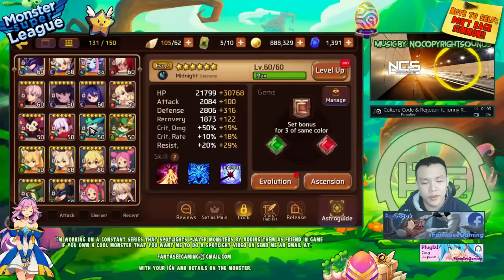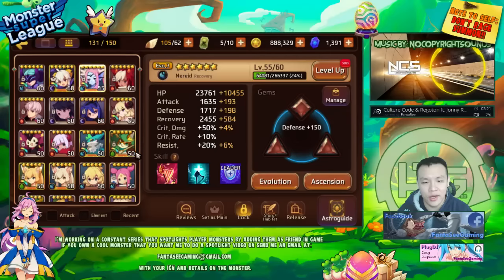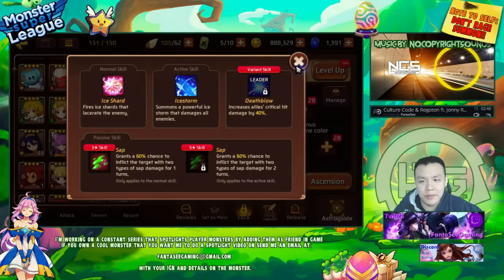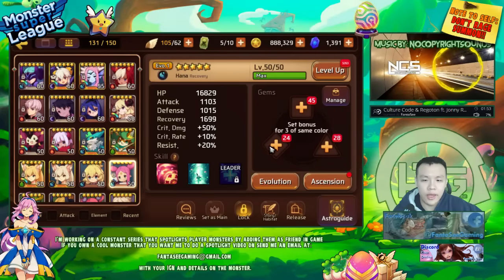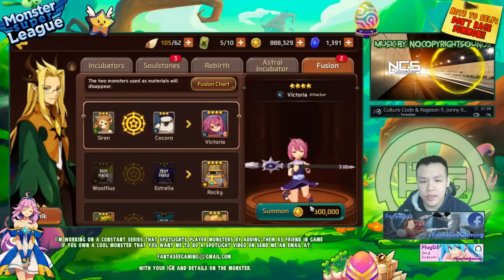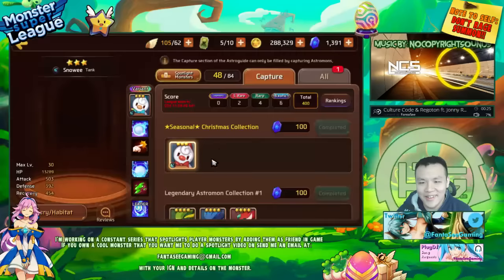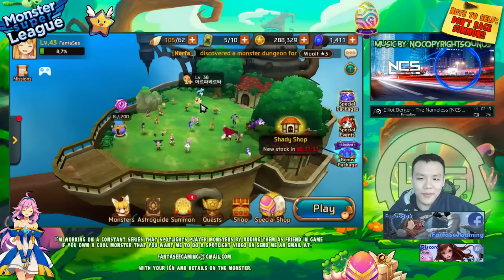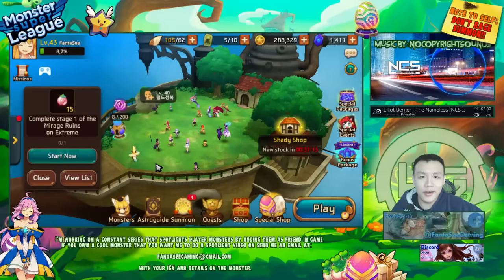Monster Super League: DAILY PLANS AND GOALS!! SO CLOSE YET SO FAR!! ♕D.33